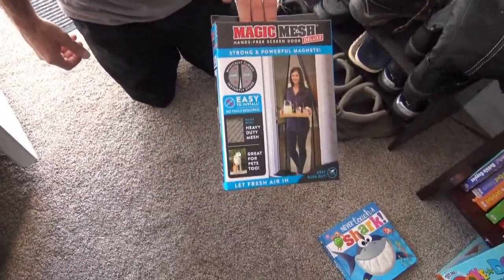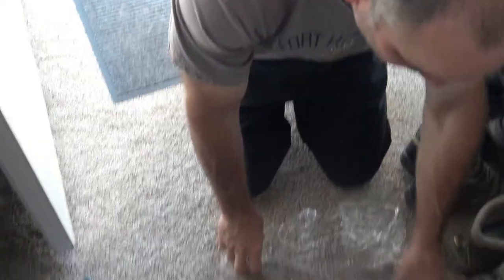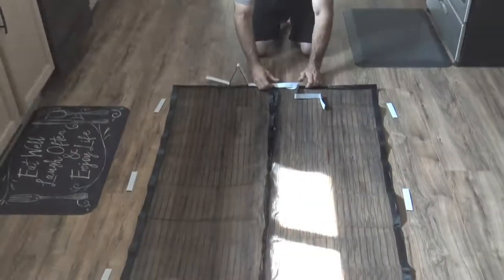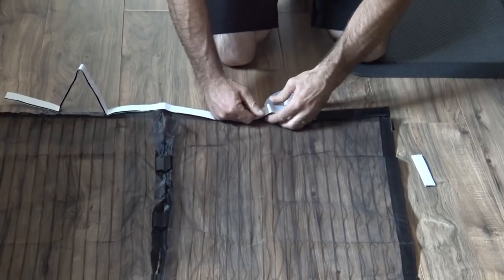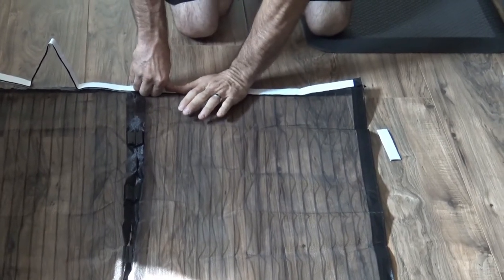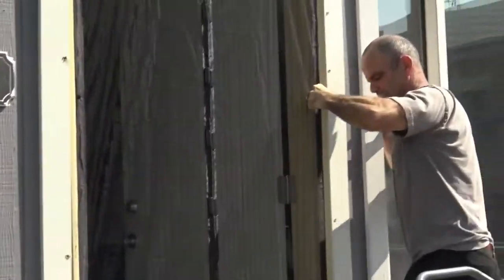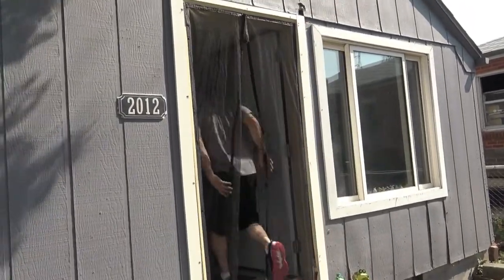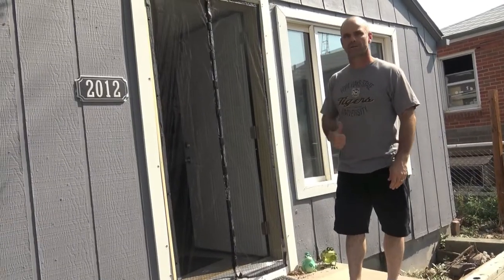Magic Mesh Screen Door Installation and Review | Magnetic Screen Door | Does Magic Mesh Really Work?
Watch our magic mesh screen door installation. This is our magic mesh deluxe review and what to watch out for that isn't in the instructions...